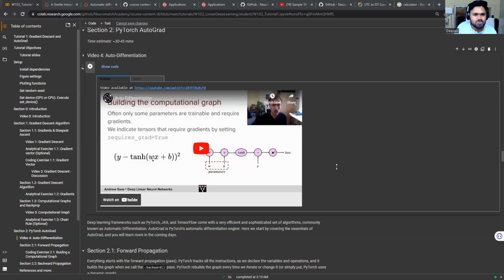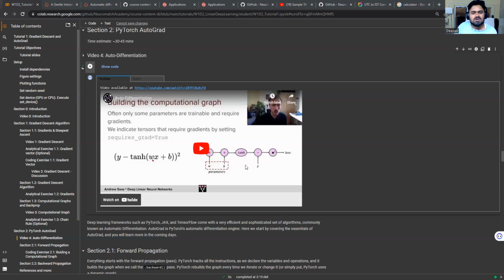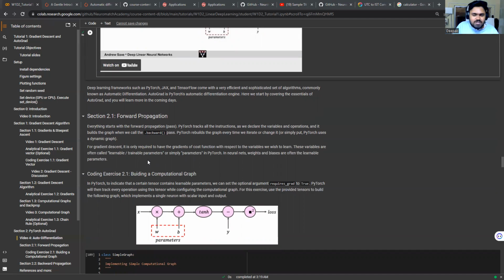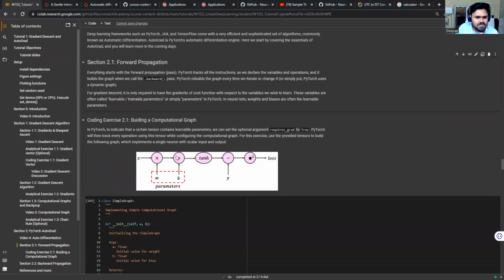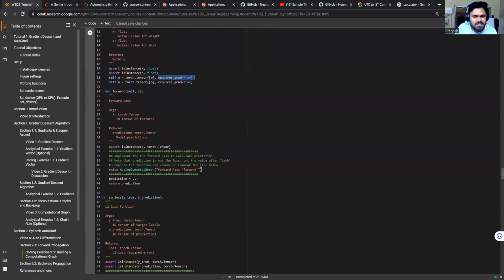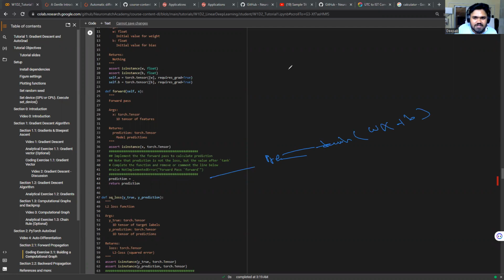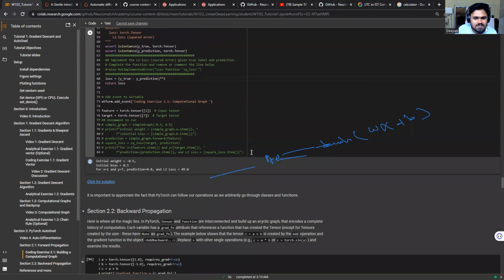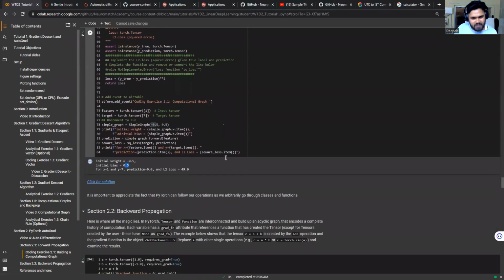Pytorch Autograd | Neuromatch Academy Deep Learning TA Demo long